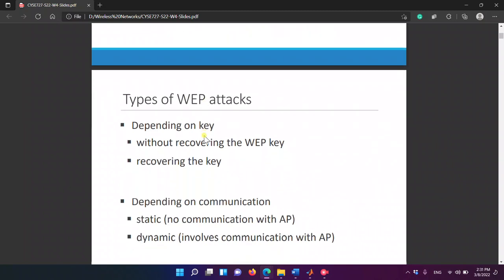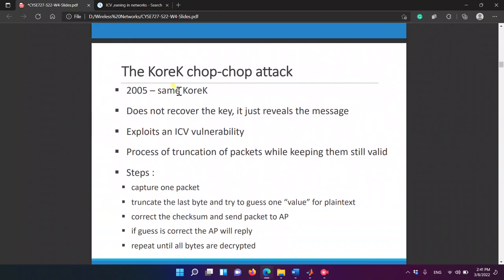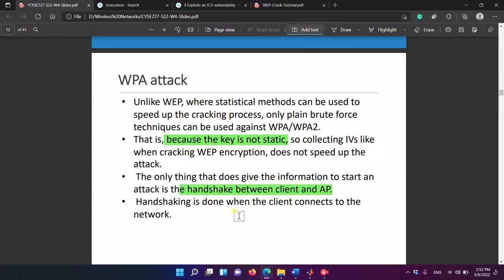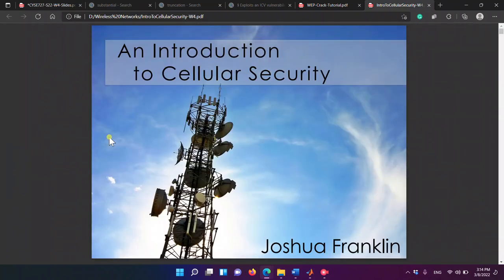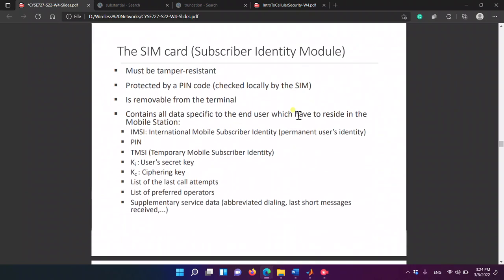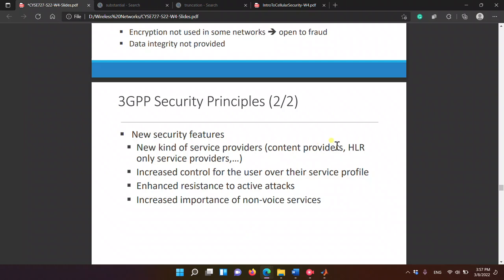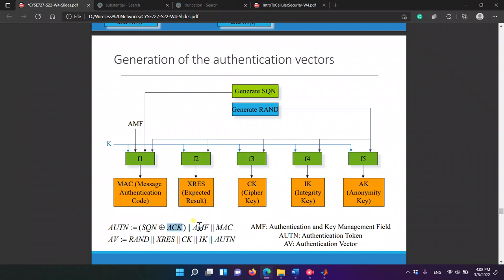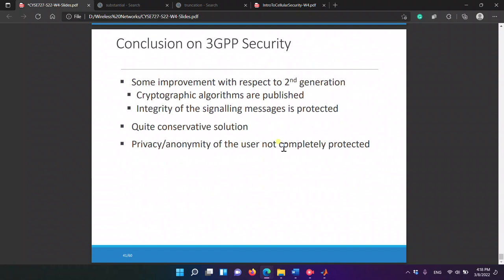WEP attacks, WPA, GSM and 3GPP standards: Lecture 4